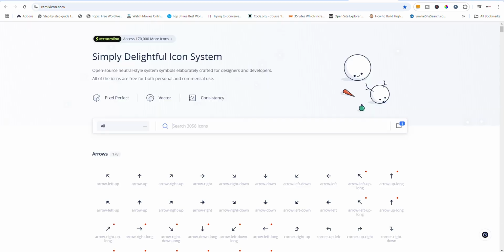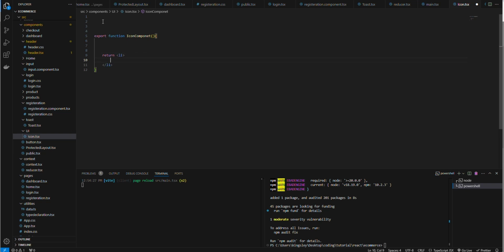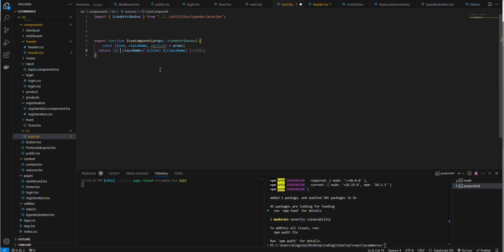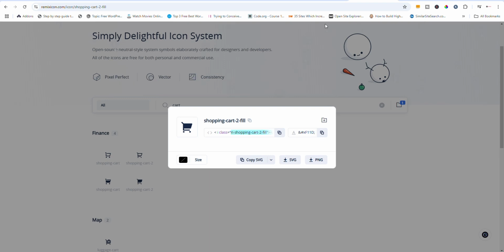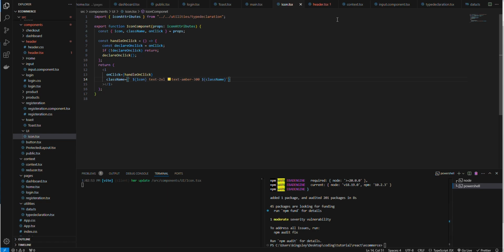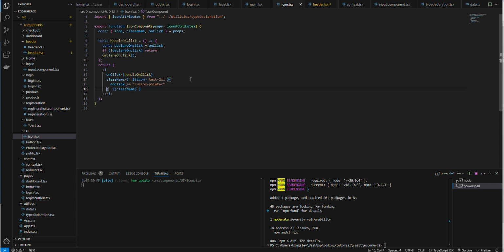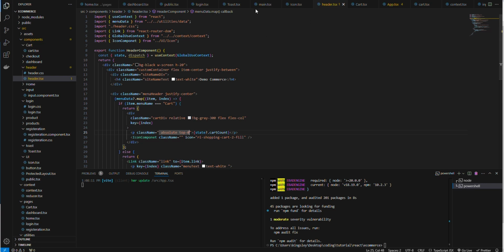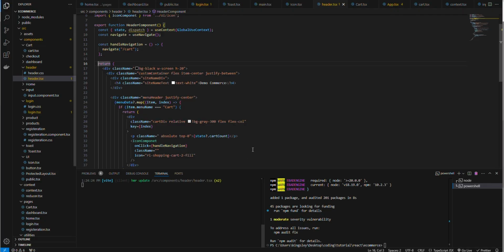How to Create Reusable icon component in react with vite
In this video, I will be showing you how to build a reusable react icon component that you can use everywhere in your app.